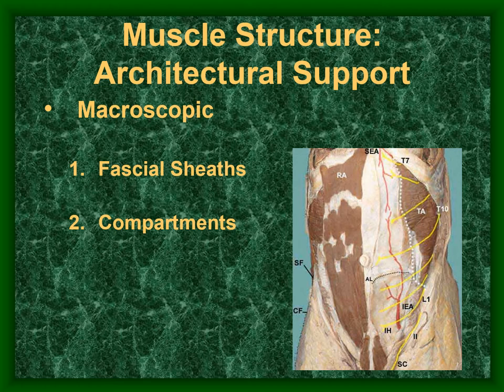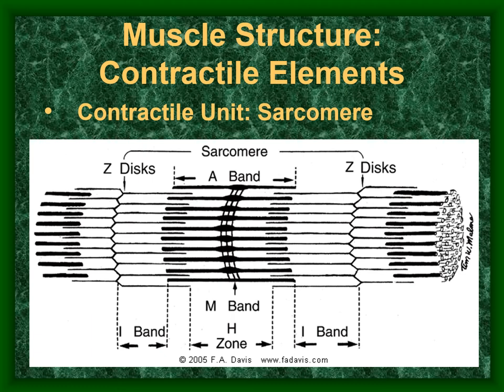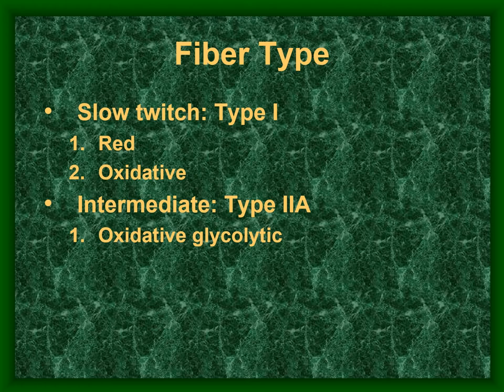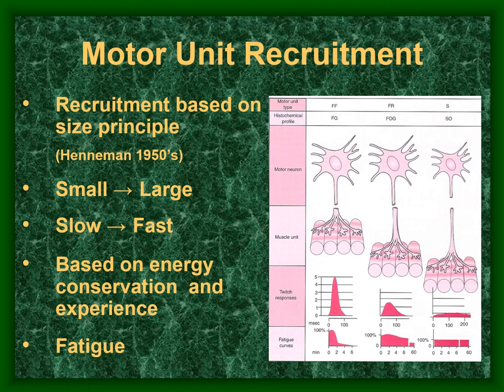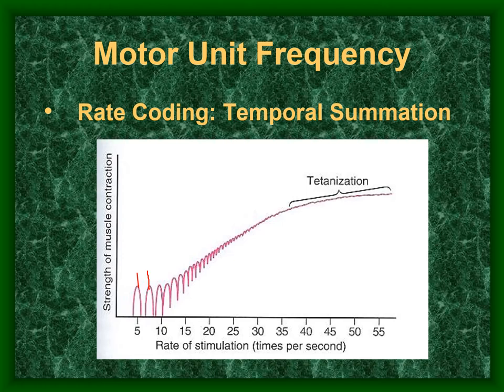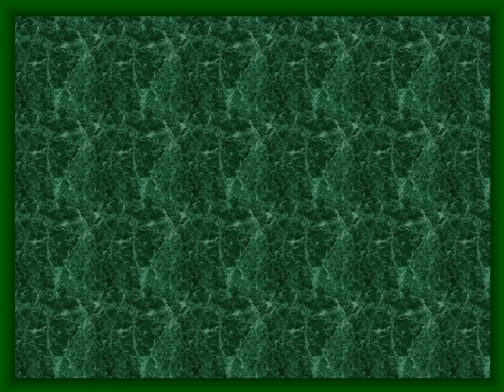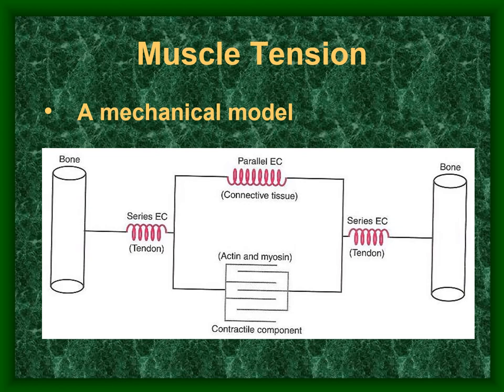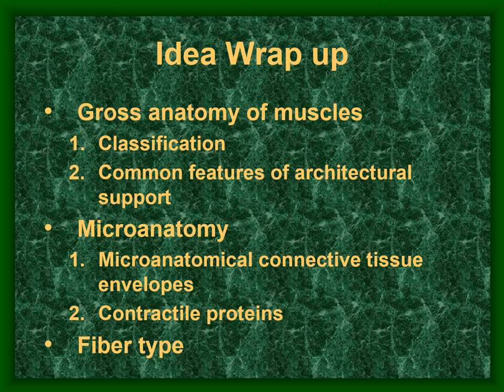Muscle Mechanics narrated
Muscle Part I, for Clinical Biomechanics: PTE 712